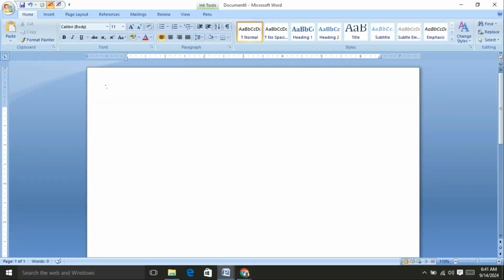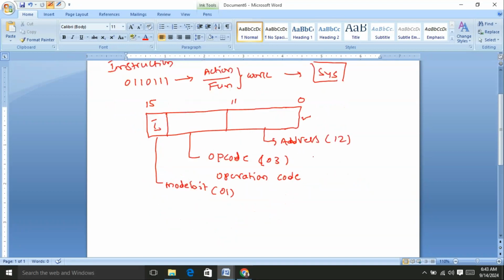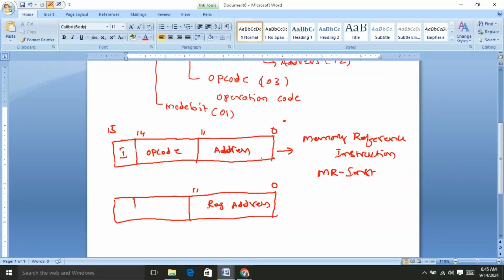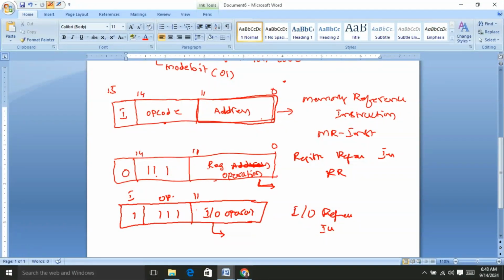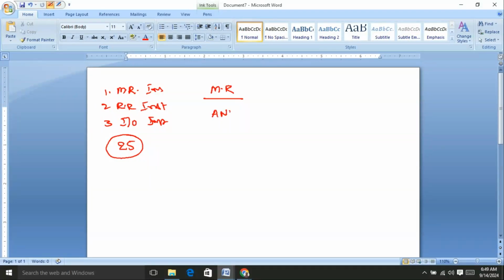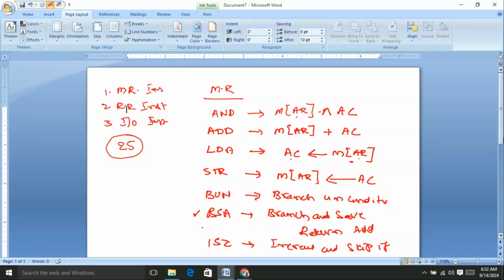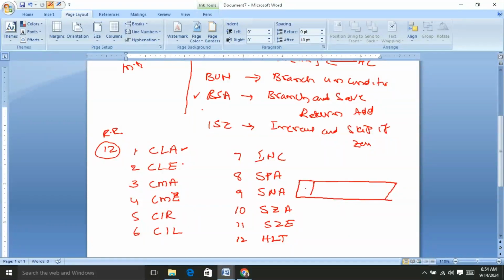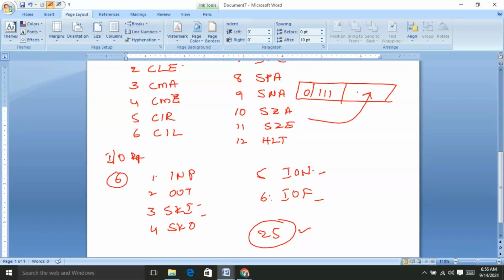COMPUTER INSTRUCTION FORMATS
This video describes about different types of instruction formats required for the functioning of a basic computer in computer organization